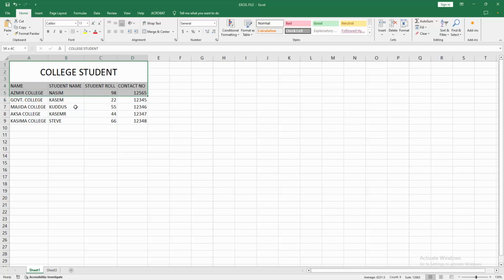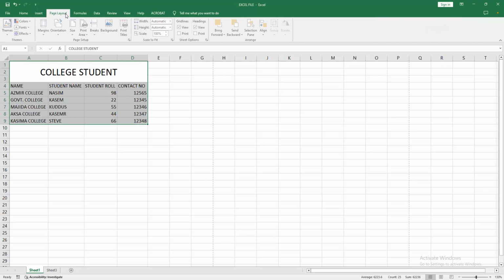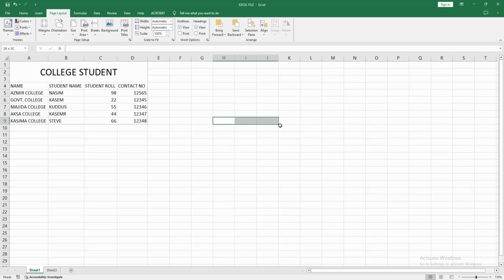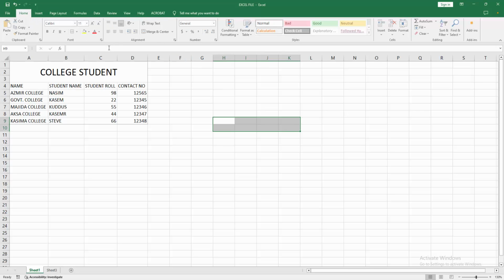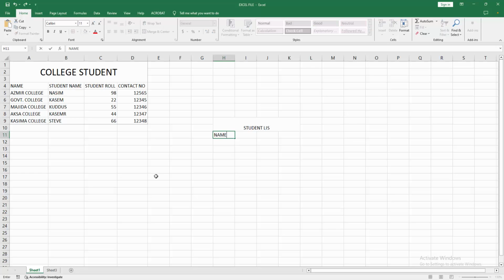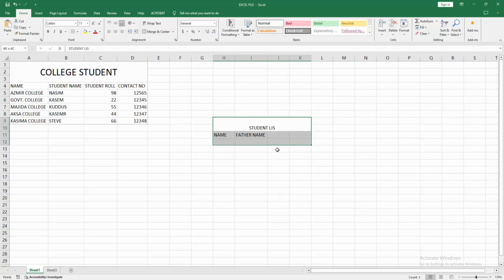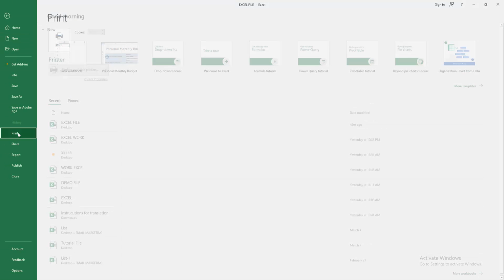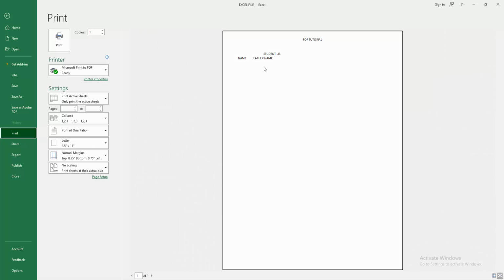How to set multiple print areas in one excel sheet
Assalamu Walaikum,
In this video I will show you, How to set multiple print areas in one excel sheet.  Let's get started.